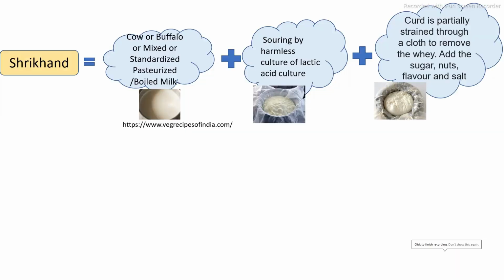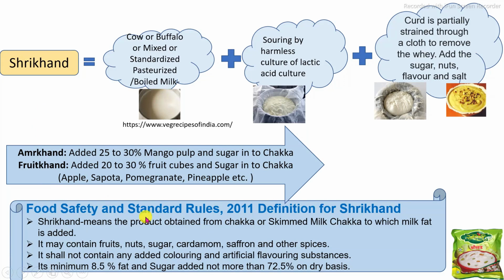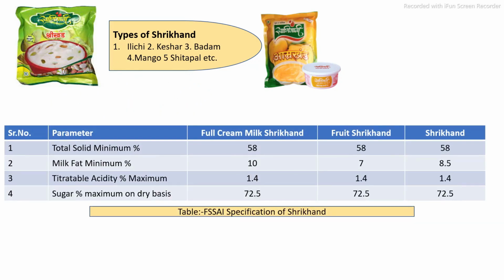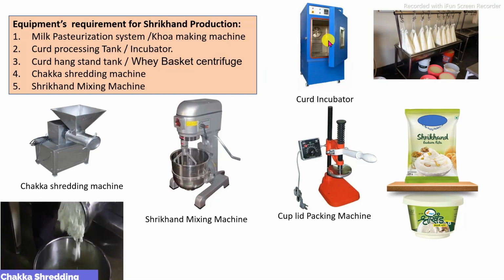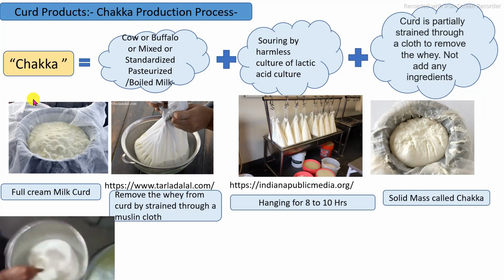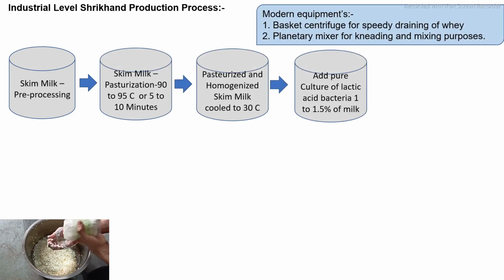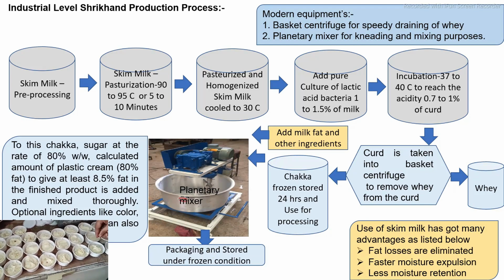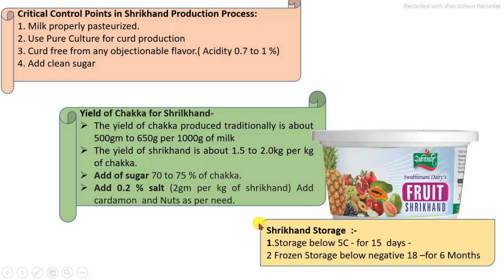Shrikhand /Amrkhand/Fruitkhand Production Process (Indigenous Milk Products) Part-9/12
1. Outlines of Dairy Technology by Sukumar De.
3. Image Source-Indiamart.com
4. FSSAI Standards for Food Products.